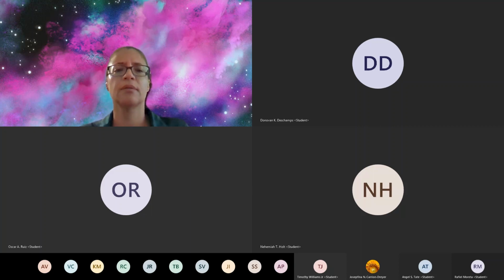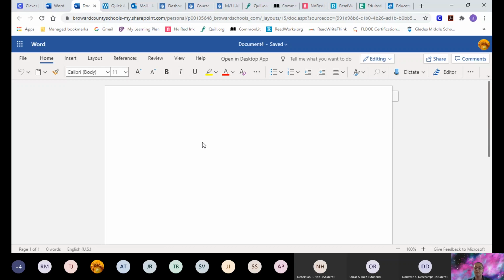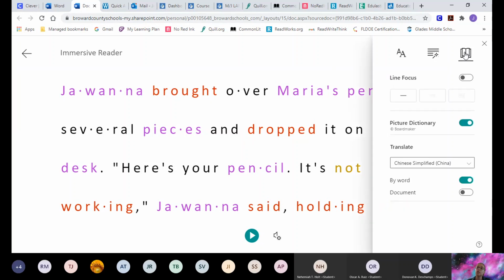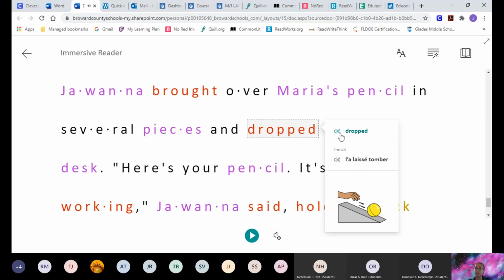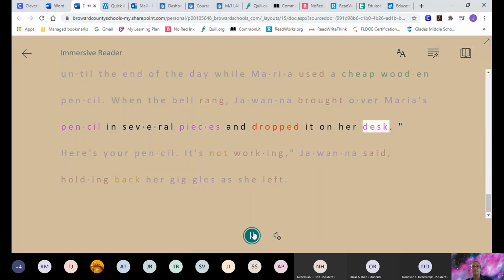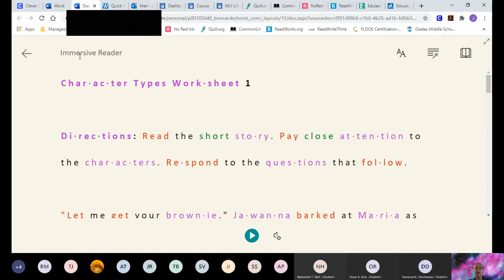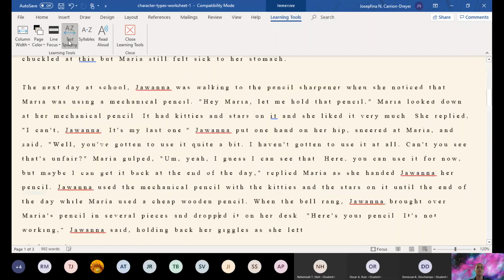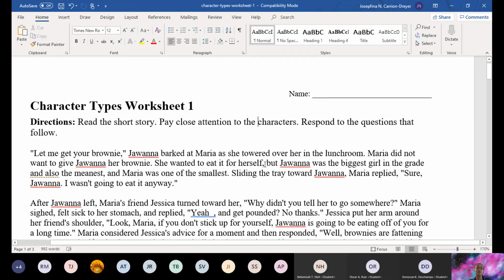Carrion Dreyer Development ELA Immersive Reader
This video is of a developmental ELa class learning how to use the Immersive Reader through Teams.